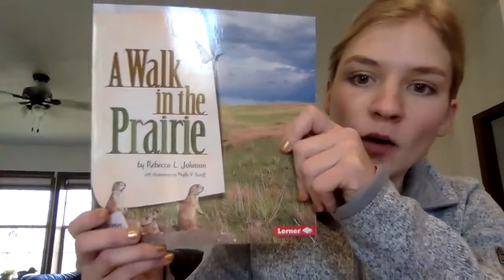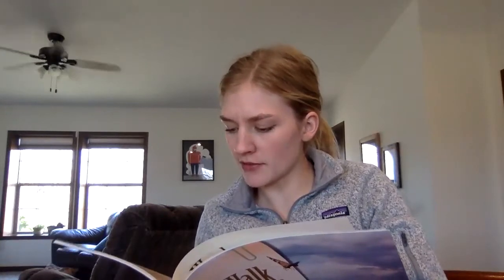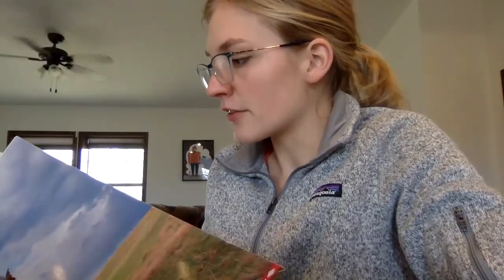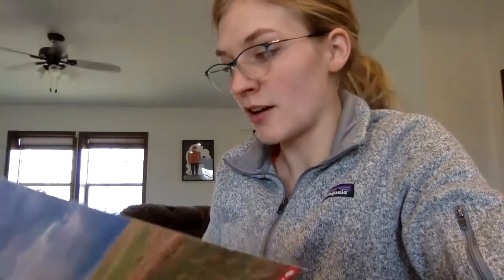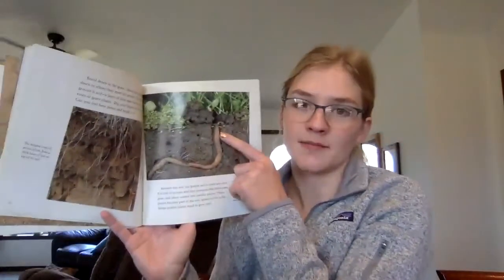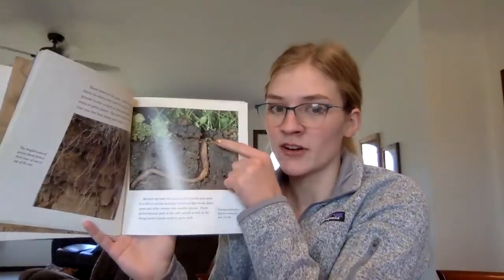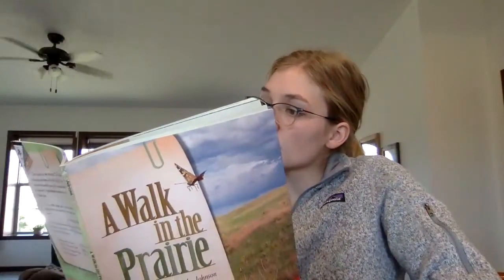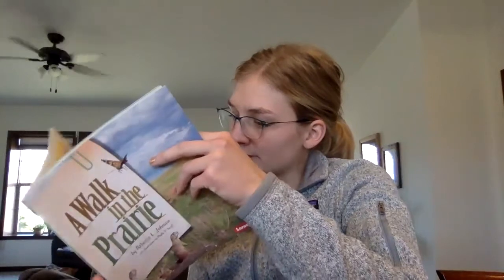A Walk in the Prairie by Rebecca L. Johnson